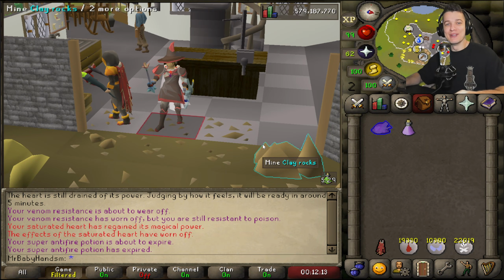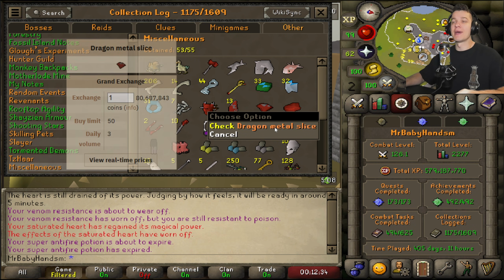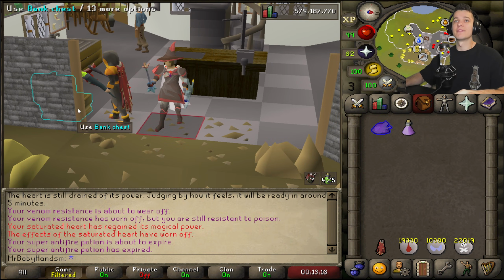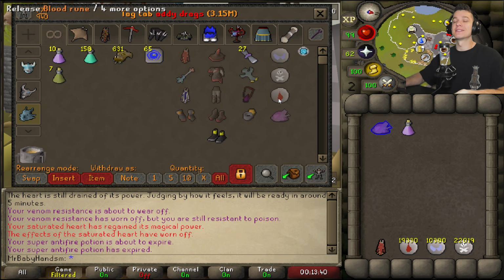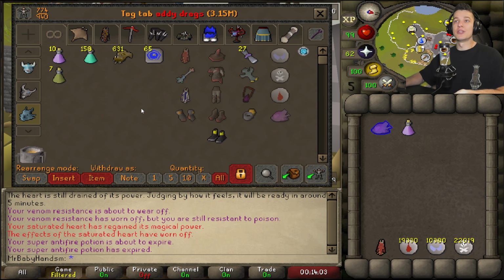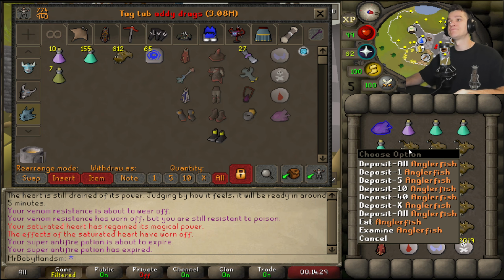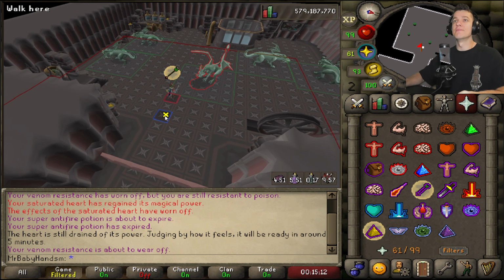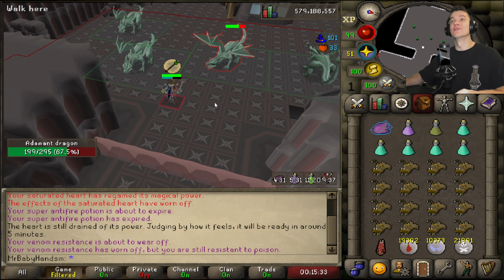AFK Rune and Adamant Dragons Guide (Easy Dragon Metal Slice + Lump Clogs)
With Blood Barrage you can AFK 50-60 kills per hour and grind out the Dragon Metal Slice and Dragon Metal Lump Collection logs AFK. I hope you get lucky on both! Enjoy :)